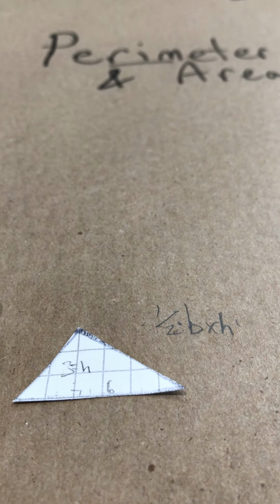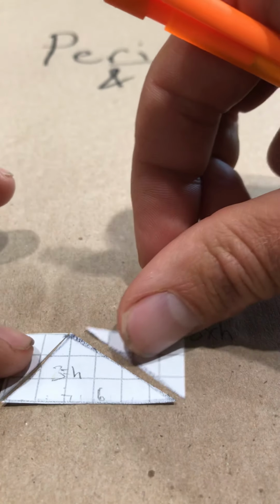Area of Triangles